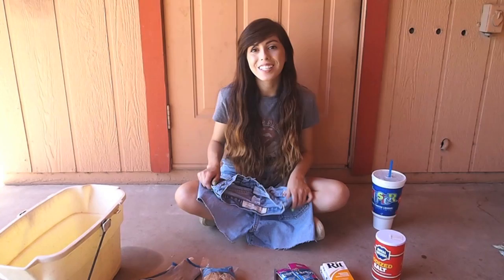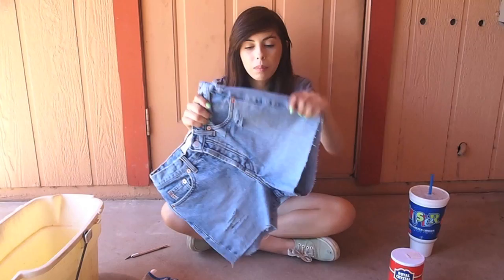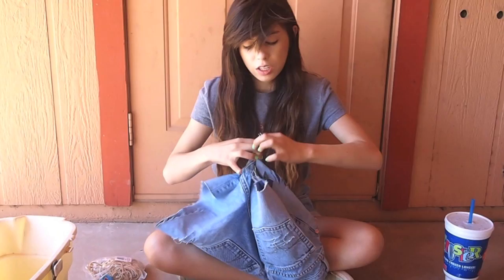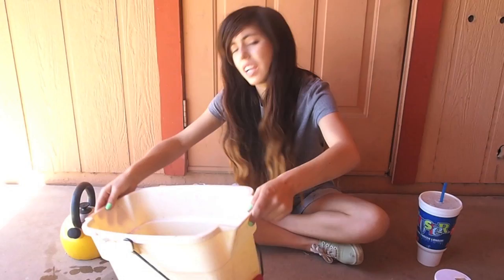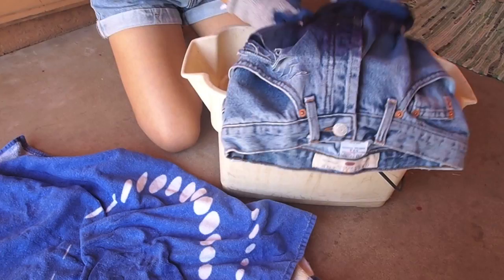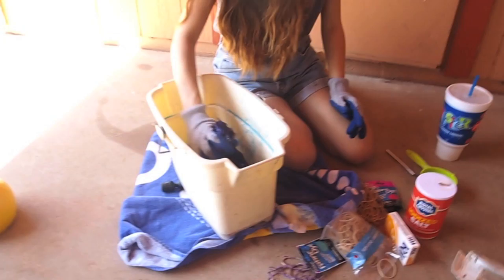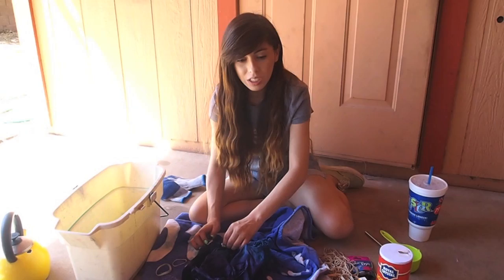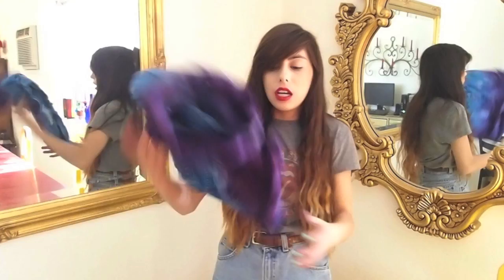D.I.Y Dyed Denim Shorts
Here is a fun and simple way to transform any denim shorts into a truly unique pair of denim shorts. Use any colors of dye you like and try this out at home. Just be careful when working with hot water, and try working outside so you don't stain anything inside your house. Hope you guys Enjoy!

P.S. we're working on a new intro and have taken our old one out, so we will be encouraged to finish our new one.

XOXO
Steph & Melissa